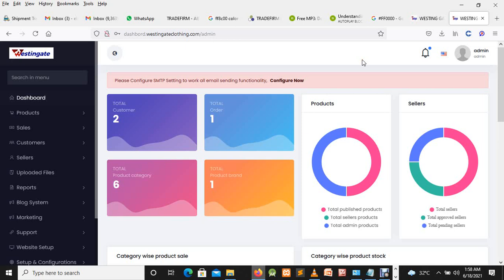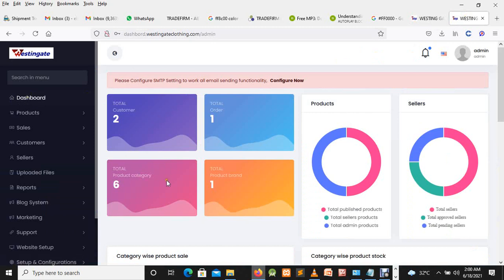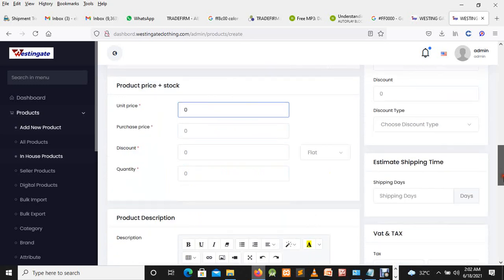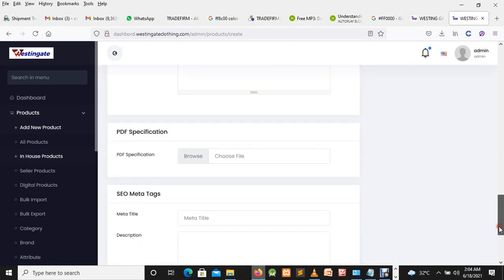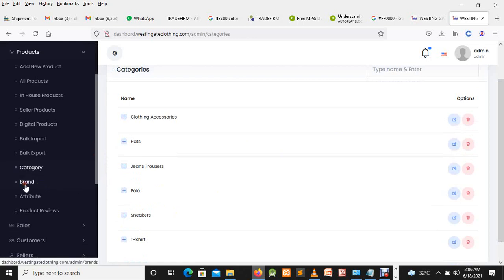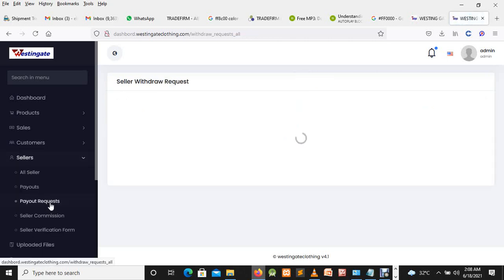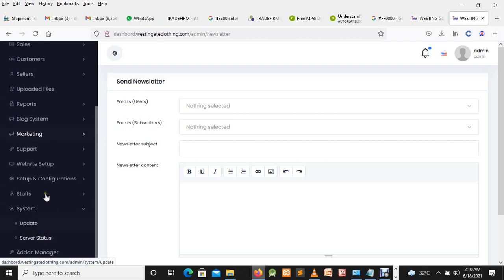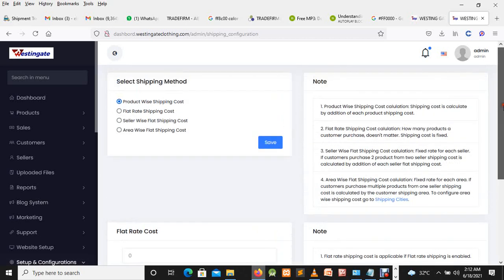What Is An E-Commerce Website & How To Build One (2021)